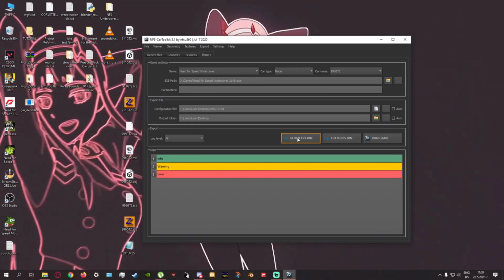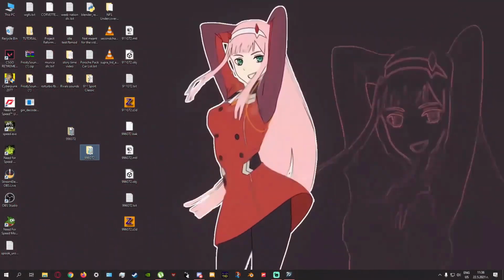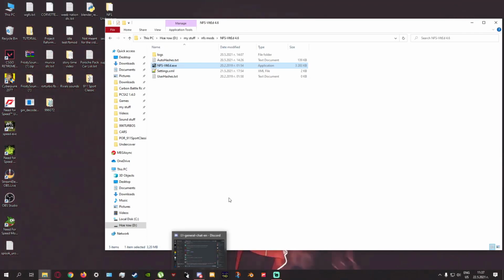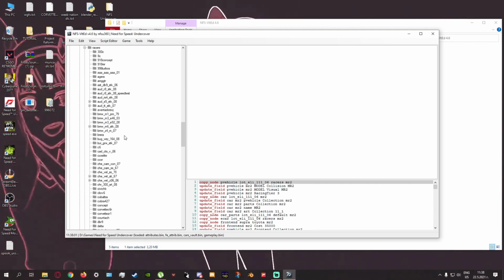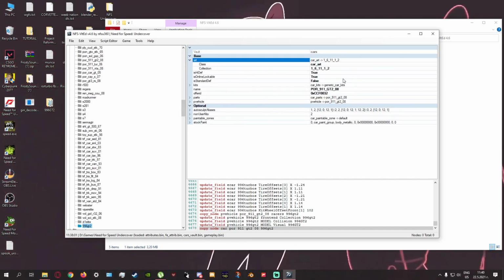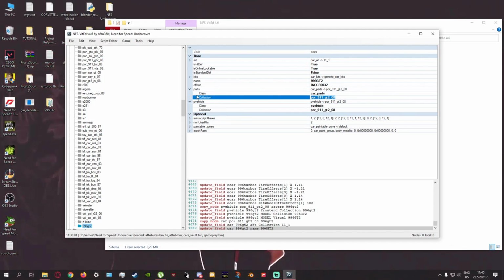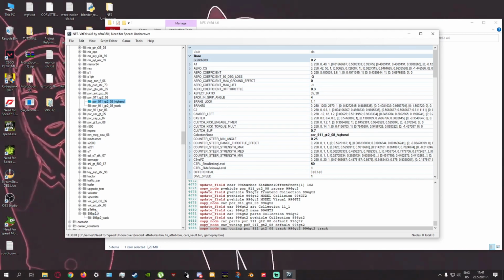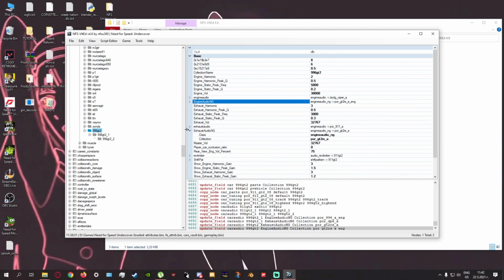Tutorial: How to Convert a Car to NFS Undercover. Part 3: Exporting and Setting up VLTed Data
In this 3 part series I'll be showing you how to convert a car to nfs undercover! Hope this helps :D